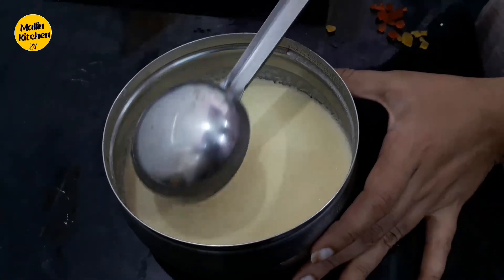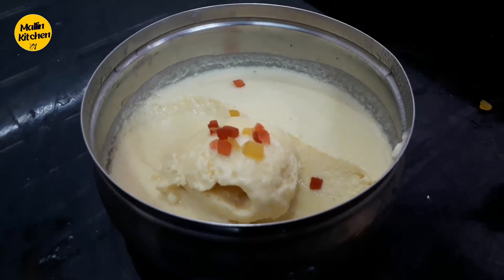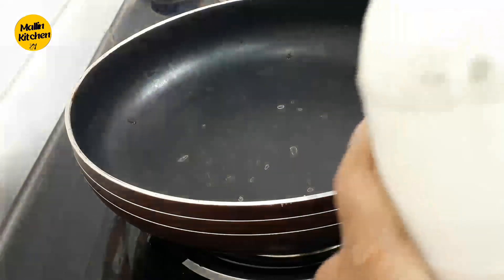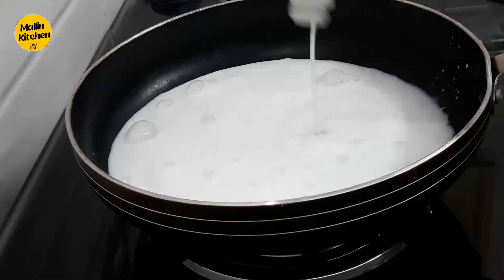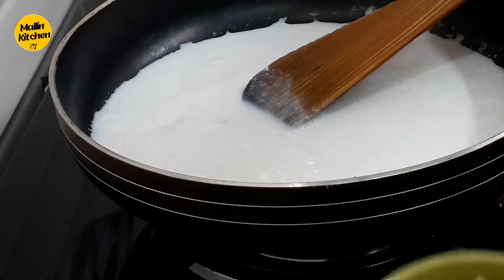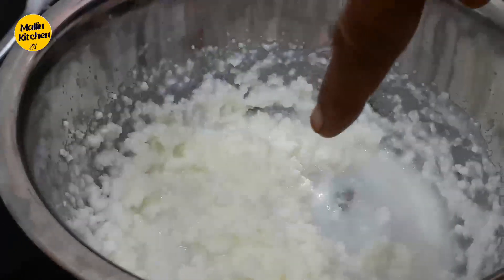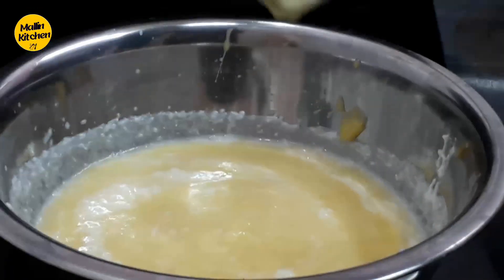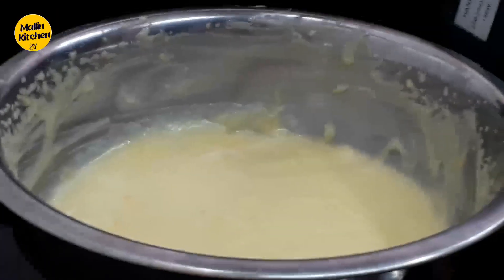ఐస్ క్రీమ్ ఇంట్లోనే ఇలా ఈజీగా తయారు చేసుకోండి 😋 😋 || Ice Cream 🍨 Making Telugu